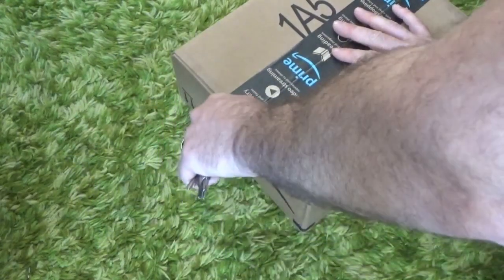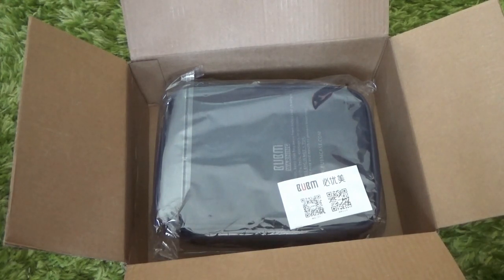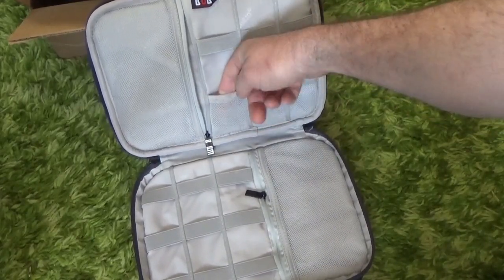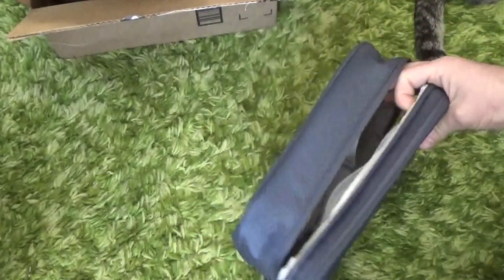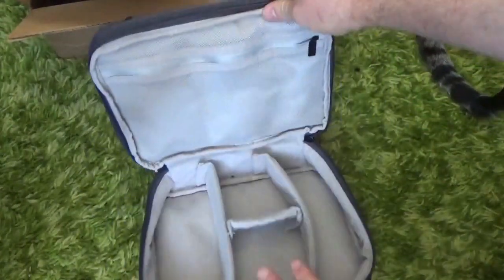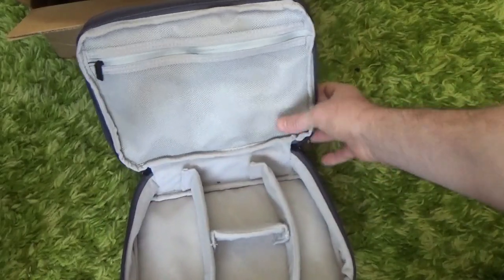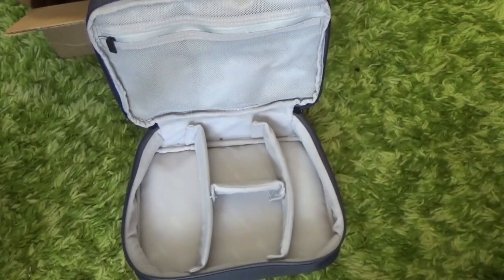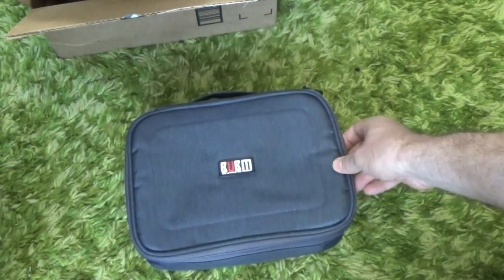Atailorbird Travel & Survival Organizer Bag Unboxing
We received this padded travel organizer from Atailorbird. This case looks like it can be used in so many ways that the hardest part is deciding which way we want to use it.

There are multiple compartments in this case, both zippered and with movable dividers.

This is so versatile though that we cannot decide if we want to use it for travel electronics, travel shaving kit or for a bug out bag.

The inside dividers can be moved around to allow for just about anything you want to store in it.

The size is actually larger than it looked online, which is a nice surprise.

The case looks to be rugged enough and well built so it should last through many years of normal use. The handle is sewn on well and should hold up nicely.

Inside is lined with a soft and scratch free material. The walls are somewhat padded as well to protect the contents.

Troy
TR Tech Tactical & Survival